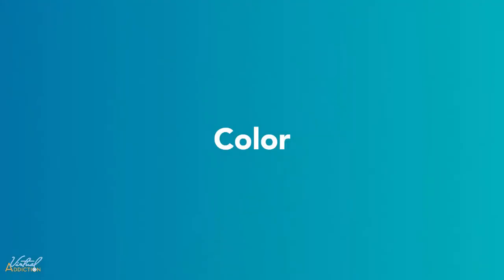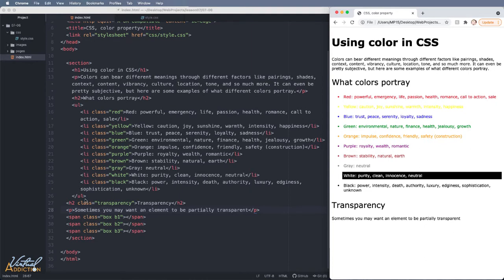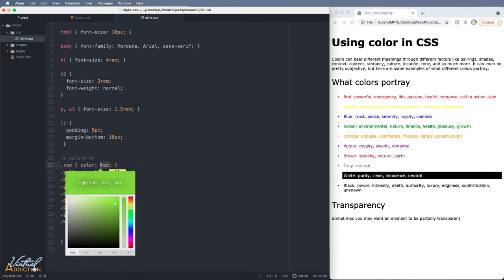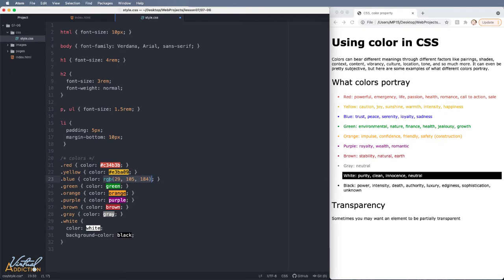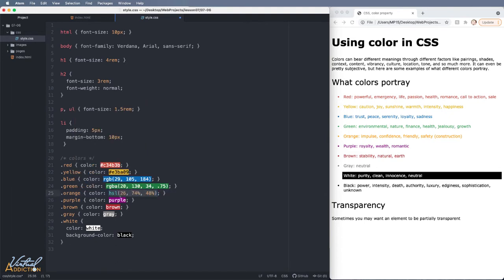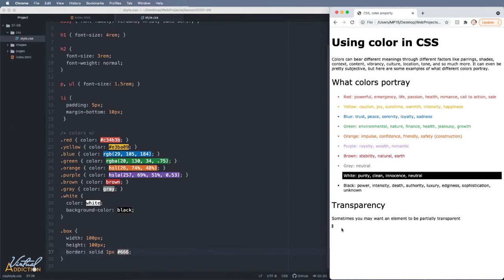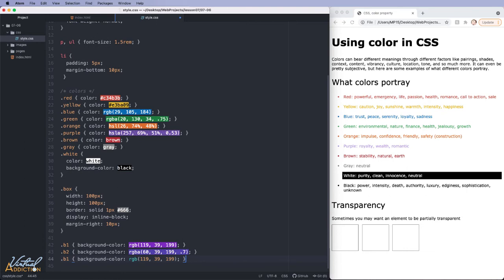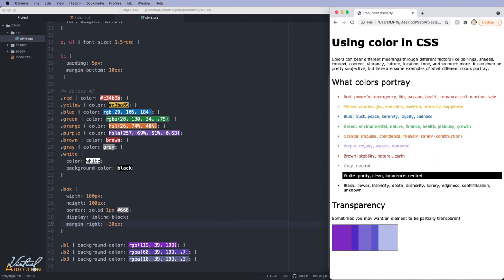CSS colors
The color property in CSS is used to set the color to text, the background of the webpage and elements, and also to set the color of borders. Using color will really bring your webpage to life. Here I will introduce you to the 4 possible color values, color-name, hexadecimal, RGB and HSL. I will also show you how to create alpha (or transparency) with your colors.

For more information on installing packages and recommended packages in Atom view (@6:45 I talk about the color-picker package)